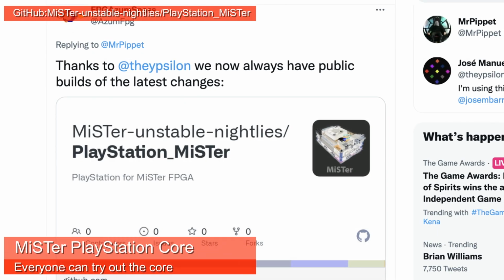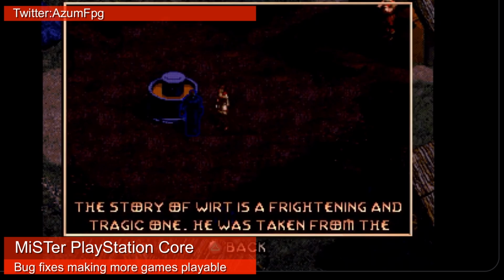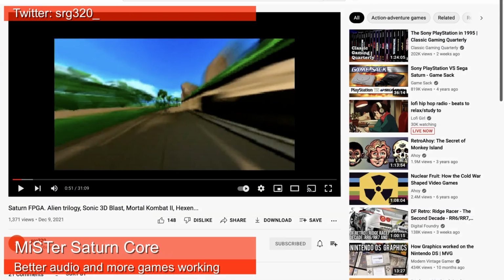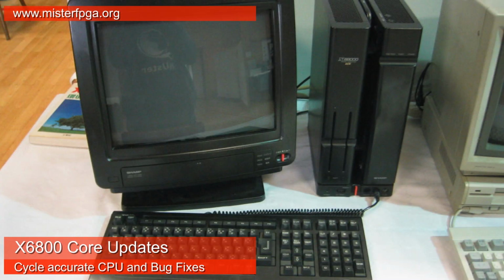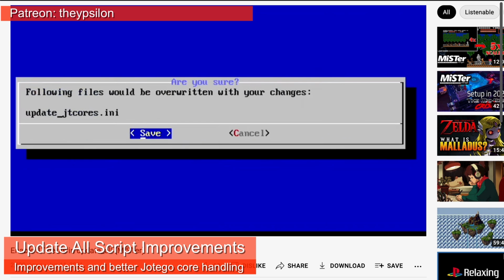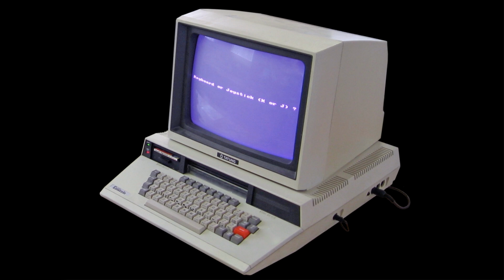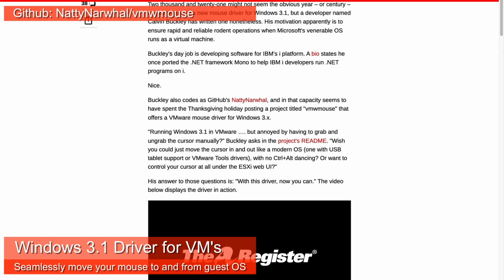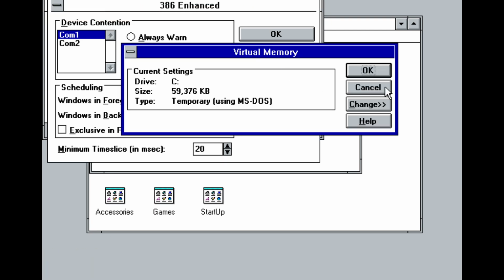MiSTer and Retro New: PlayStation and Saturn cores and more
Some MiSTer and Retro news and updates

**SOURCES**